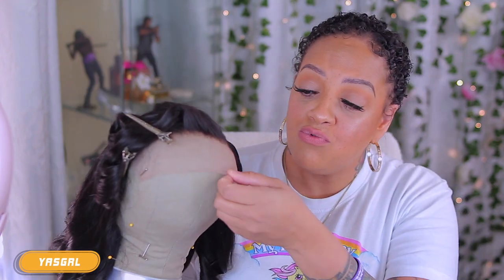AMAZON DID IT AGAIN! One of The EASIEST & BEST AMAZON PRIME CHOICE WIGS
AMAZON DID IT AGAIN! One of The EASIEST & BEST AMAZON PRIME CHOICE WIGS YasGyrl closure wig install beginner friendly budget lace front wigs tutorial review muffinismylovers" Yasgyrl Wig review

👉Wig info: YASGRL 5x5 Loose Wave Glueless Wigs Human Hair Wigs 16''
🔗Same wig in the video
🛒Yasgrl Hair Amazon Store

WRITE OR SEND US LOVE GIFTS TO:
Muffinismylovers

SOME OF MY FAVORITE SITES